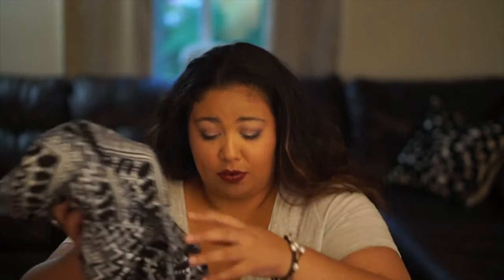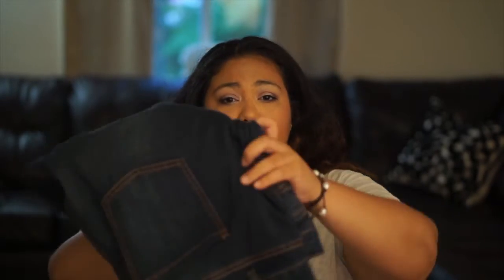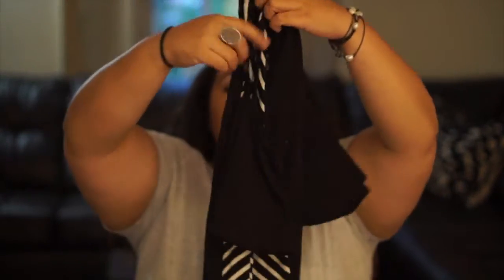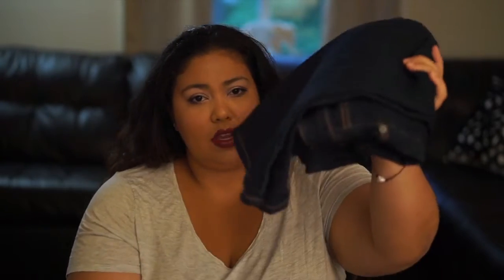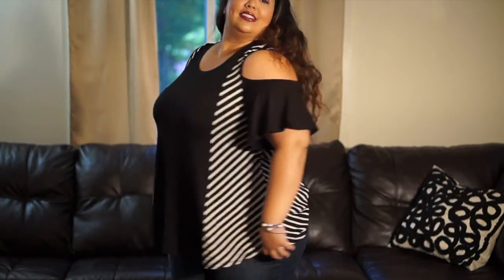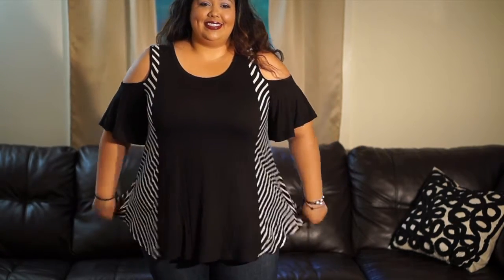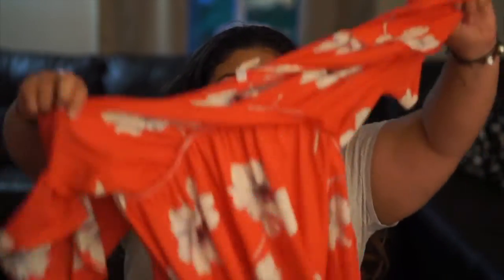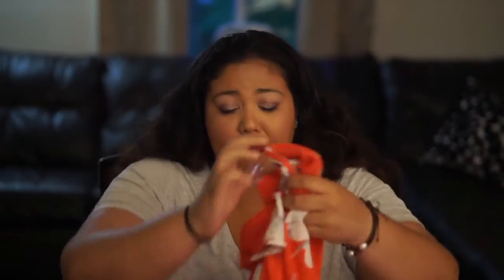Plus Size Women's Clothing - Dia & Co. Unboxing: Episode #5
Welcome to Episode 5 of my Dia & Co Unboxing and Try On Series!

So basically Dia & Co is a company that sends you 5 curated pieces of plus size women's clothing or accessories for $20 dollars. You have one week to try on the clothing and if you decide to keep any pieces the $20 dollar credit is applied to your final purchase. If you decide to keep the whole box, you will receive a 20 percent discount on the purchase.

In this video I will review the pieces that came in my box, and I'll go over which ones I liked and which ones I will not be keeping this week.

Below are the prices and names of each piece of clothing that I am reviewing from Dia and Co.

Inside my Dia & Co. box this week:

- Junarose / James Patterned Dress / Black-Ivory

- Tua / Heidi Dress / Orange
  Size 3X $66.00

- Fashion to Figure / The Boot Cut Jean / Dark Indigo

- Eunishop / Maya Top / Grey Pink
  Size 3X $42.00

- Oddi / Ryan Top / Black
  Size 3X $42.00

This week was a fun box, and I managed to find a few keepers! =)